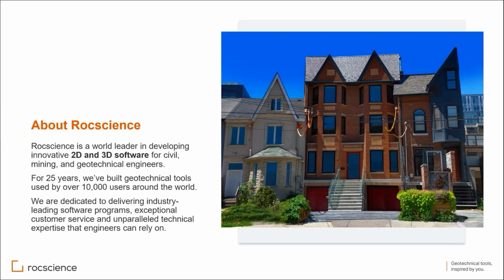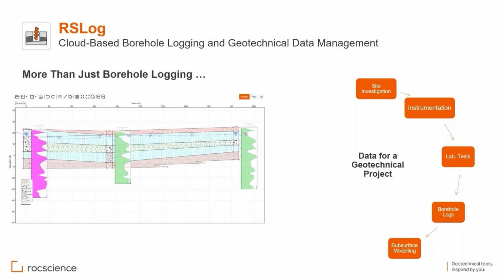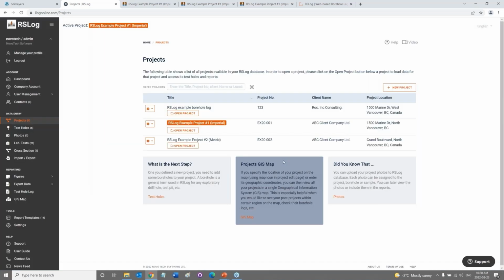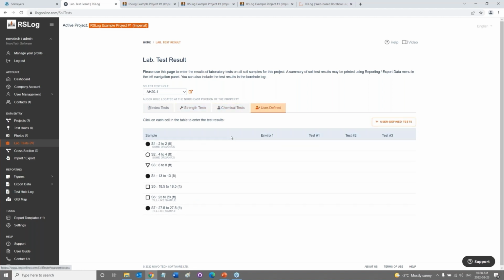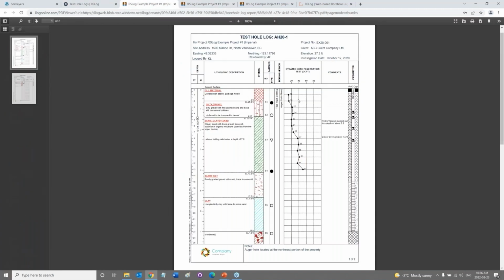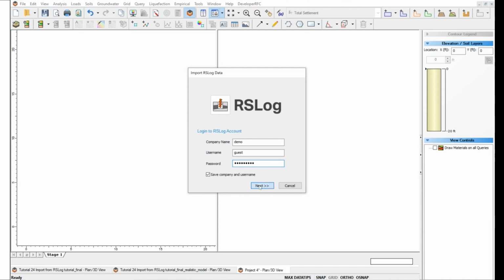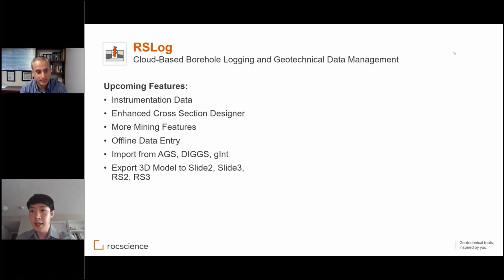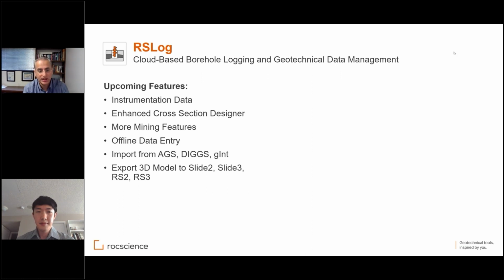Webinar - Introducing RSLog - Features and Applications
In this webinar that was held on February 23rd, 2022, Alireza Azami and Steve Chai introduced Rocscience's new web-based borehole log management application - RSLog, and demonstrated its latest features and applications and how it integrates with our 3D Settlement Analysis program, Settle3.